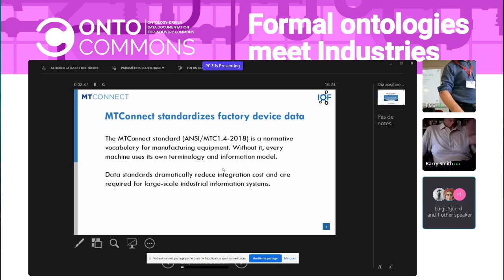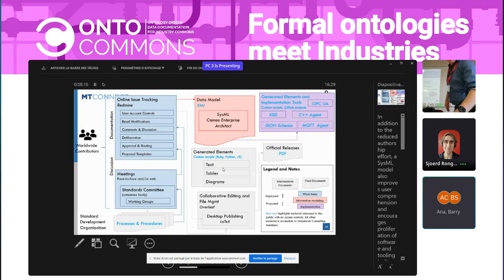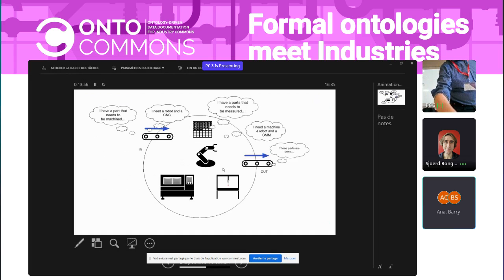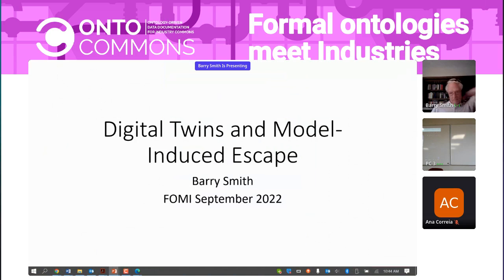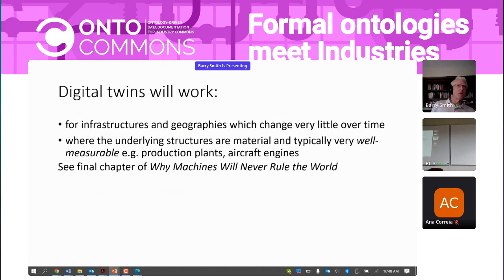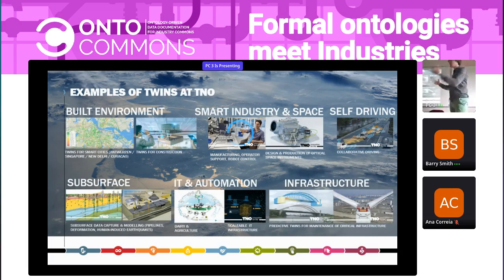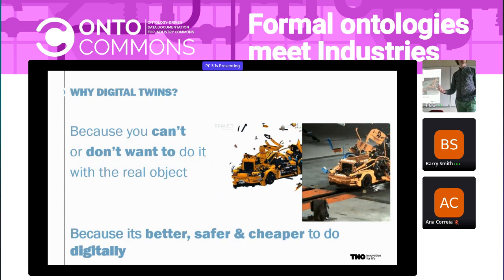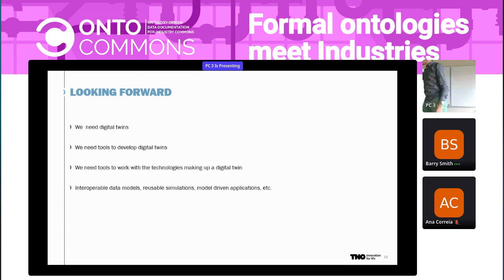DAY 3 3.2 - Products, Systems and Digital Twins pt 3